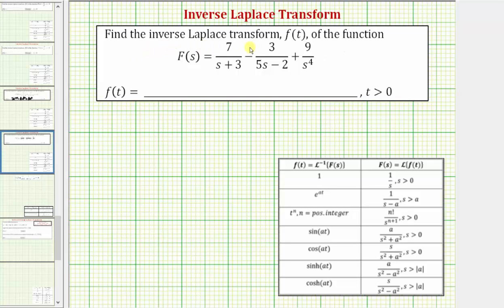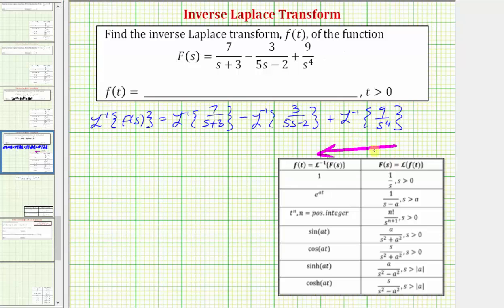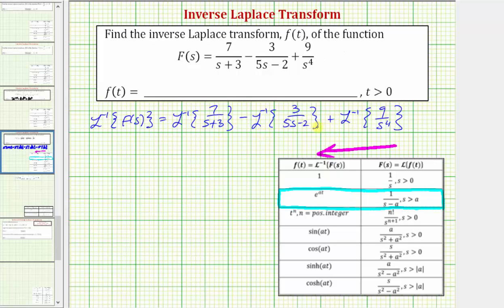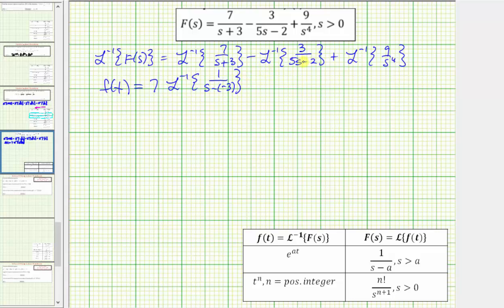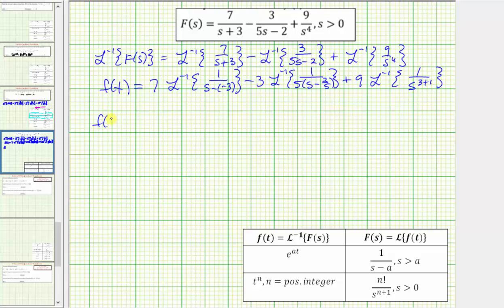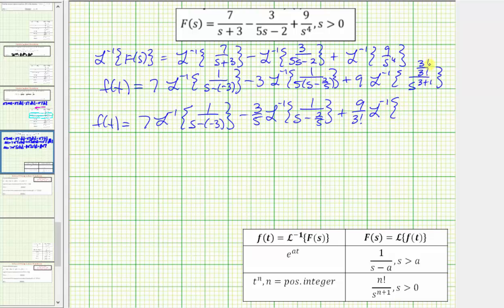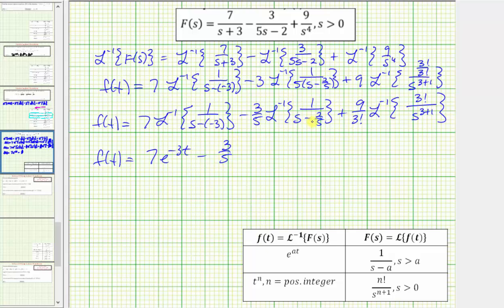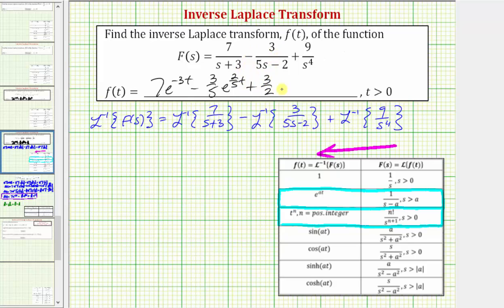Find Inverse Laplace Transforms: e^(at) and t^n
This video explains how to determine inverse Laplace transforms in the form e^(at) and t^n.